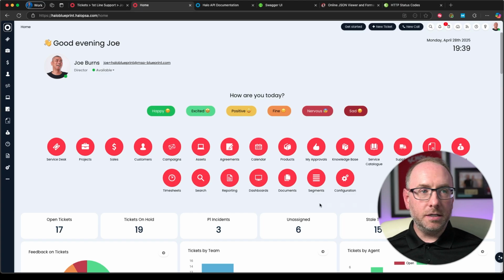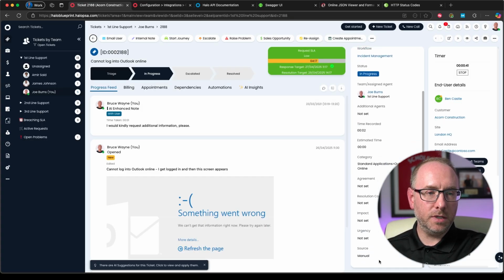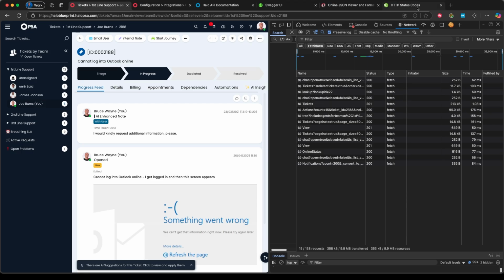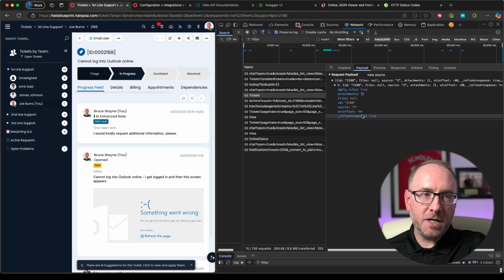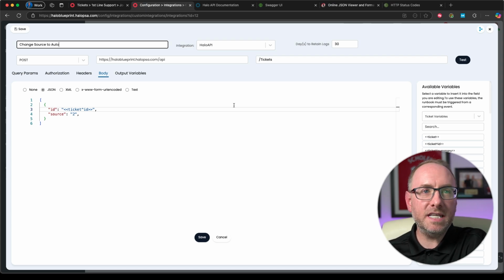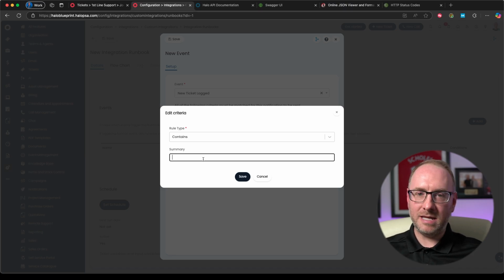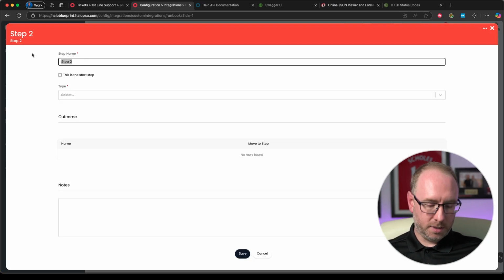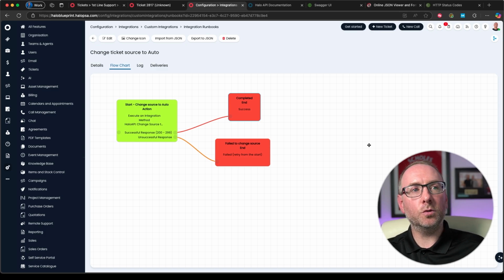HaloPSA - Capturing API Calls Using Developer Tools — Create Methods from Real Data (Part 3)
Welcome to Part 3 of our HaloPSA Automation - Integration Runbooks Series!

In this video, we show you how to capture real API calls inside HaloPSA using your web browser's Developer Tools, giving you a fast and practical way to build new automations.

You'll learn how to:
- Inspect HaloPSA's live API calls with Developer Tools
- Capture request URLs, headers, and payloads for custom Methods
- Create a working Method to automatically change the Source on a ticket
- Build a simple 1-step Runbook using real API data
- Understand key HTTP Status Codes like 200, 201, and 404 (and what they mean)

If you're ready to start building smarter, faster automations inside HaloPSA, this tutorial will get you hands-on with real-world techniques you can apply immediately.

Chapters:

00:00 Introduction to Capturing APIs in HaloPSA
02:02 Navigating to Custom Integrations
03:00 Example problem, automatically changing source of ticket
04:44 Capturing the change using developer tools
07:26 HTTP status codes
08:33 Reviewing the Tickets API Endpoint
09:02 Building a method based on captured API
14:05 Testing the method works
15:12 Building a Runbook to automate the change
19:37 Testing the Runbook automation
20:38 Reviewing the Runbook log
22:02 Summary and next steps